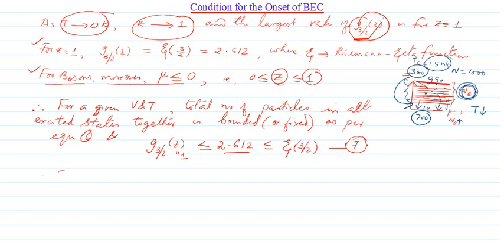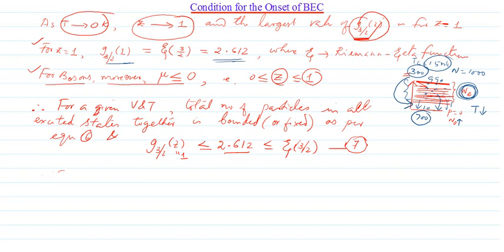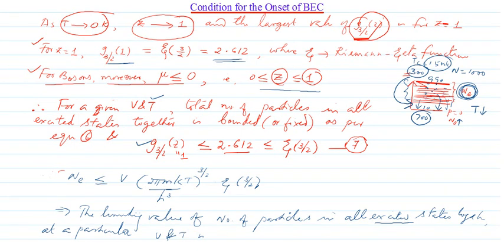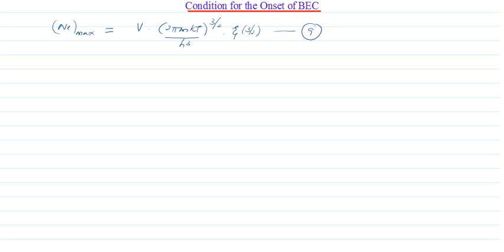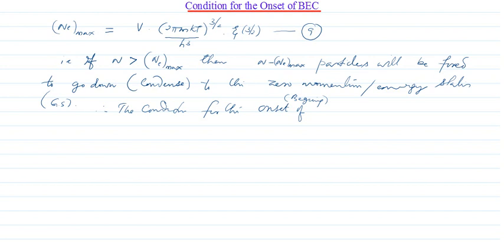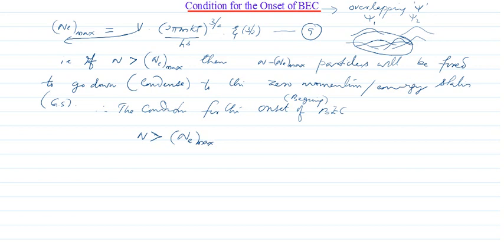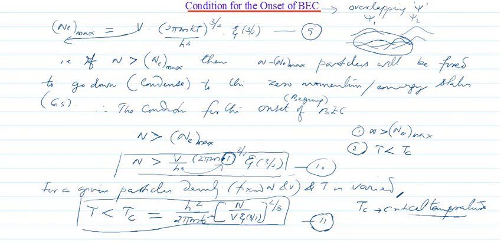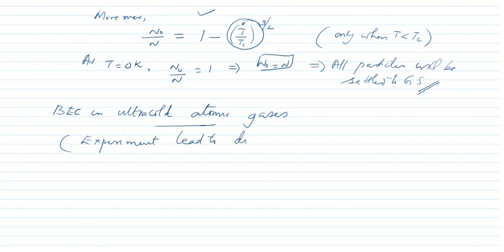Condition for the onset of BEC- Addendum